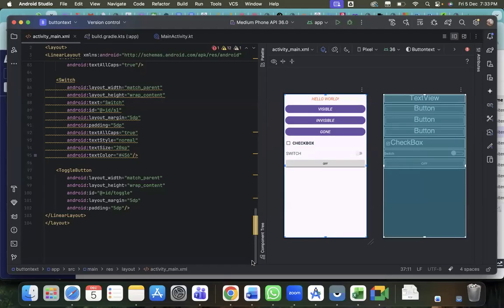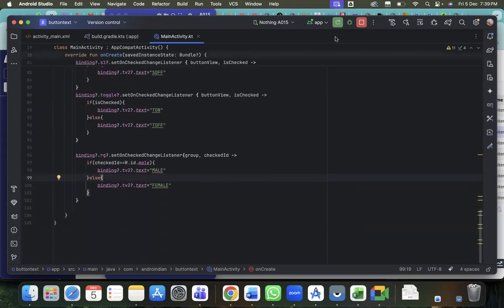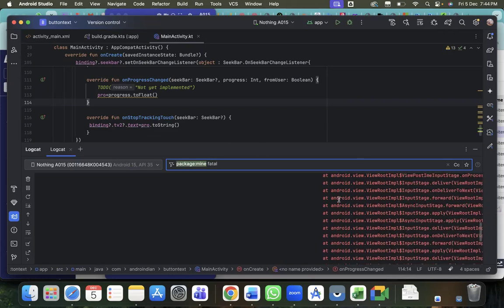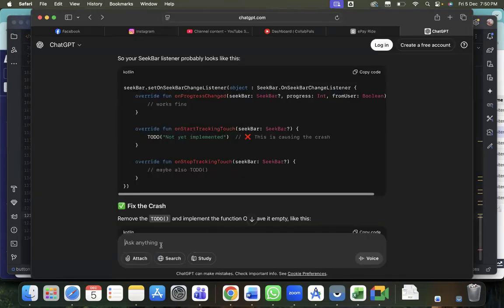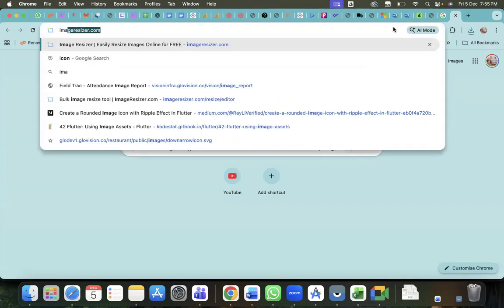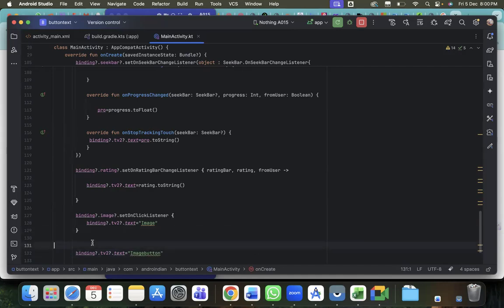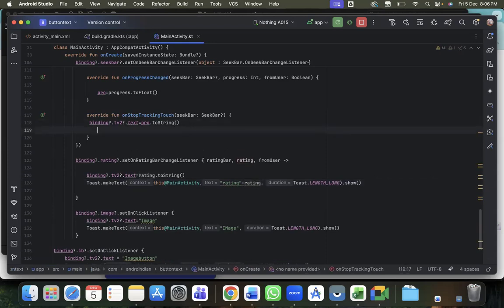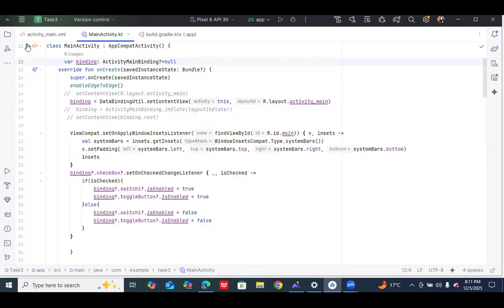Android with AI) Radio button, seeker, Ratingbar Image view and Button| AndroidTutorials|AndroIndian